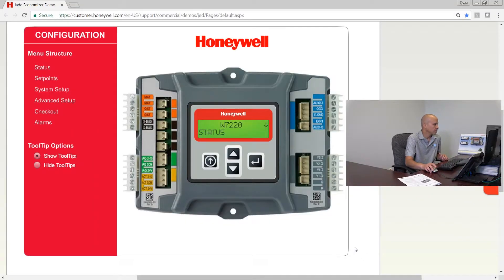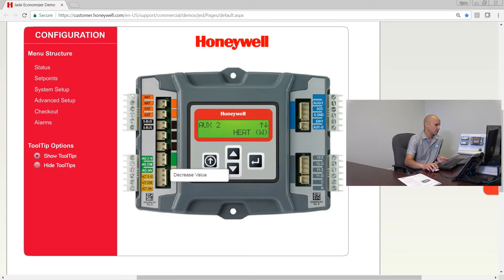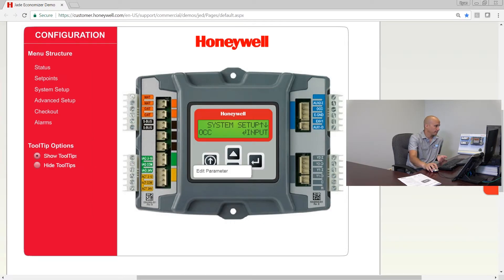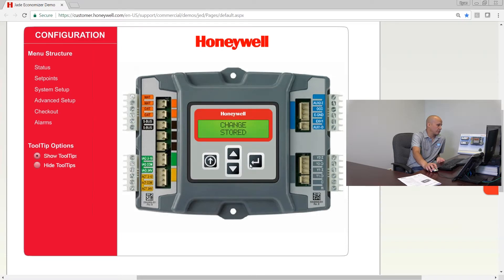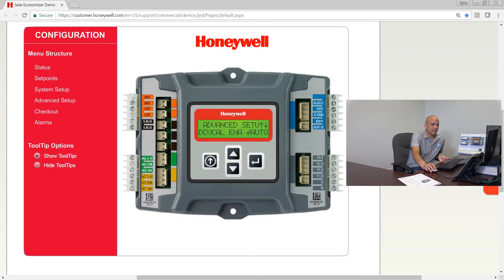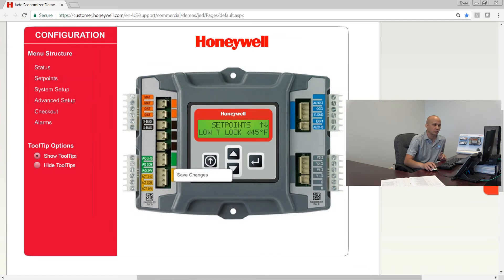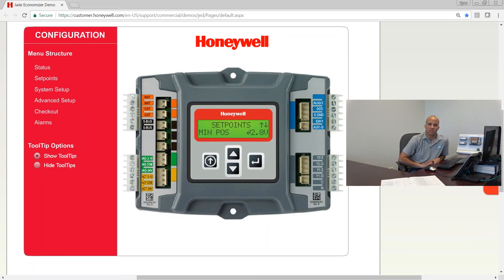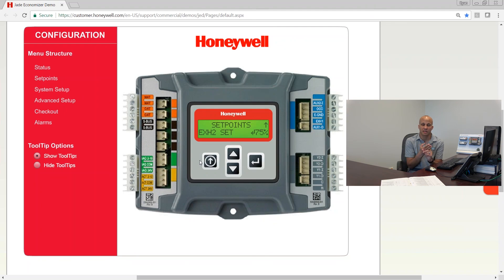Economizers: Honeywell JADE Controller Setup (2 of 4)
This is the 2nd video in the economizer series and also the 1st of video specific to the JADE controller.  This segment covers setup, advanced setup, and setpoints.